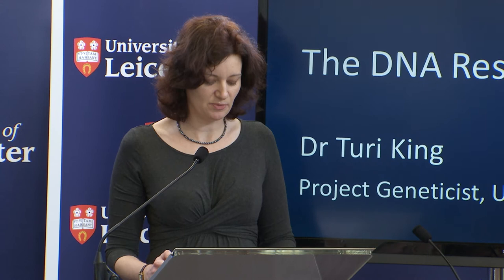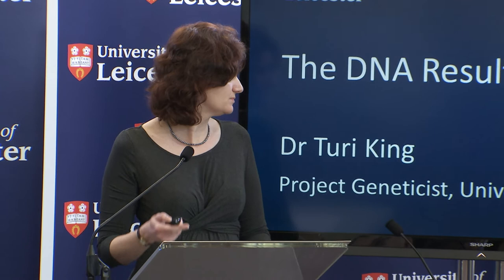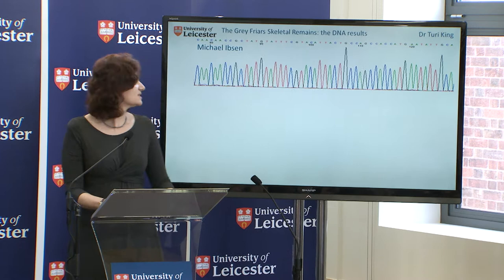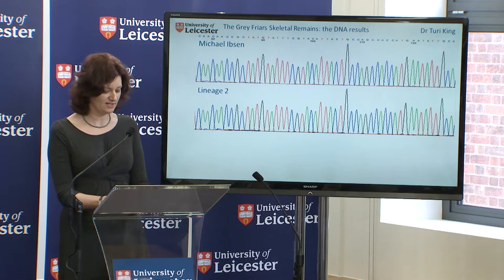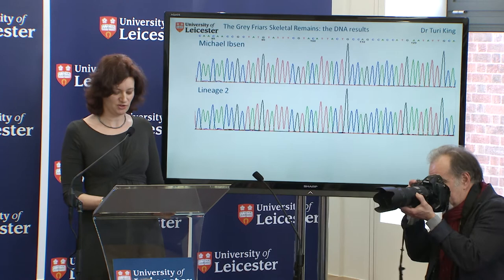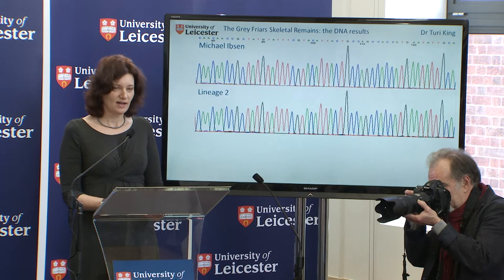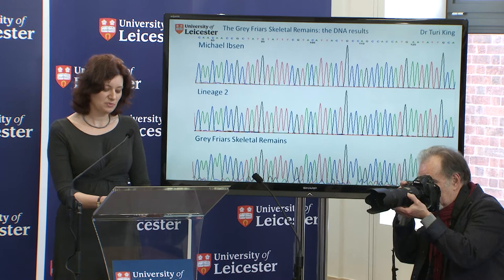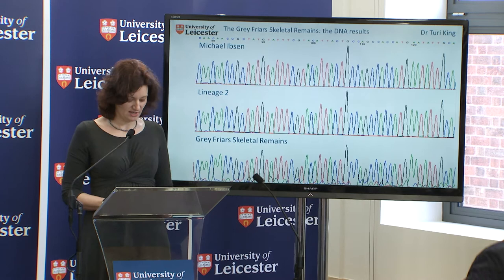King Richard III DNA Announcement 4 February 2013 - Professor Turi King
On the 4th February 2013, during a press conference held at the University of Leicester, Professor Turi King announced the preliminary DNA findings in the King Richard III project.